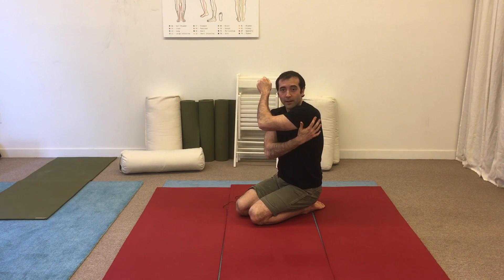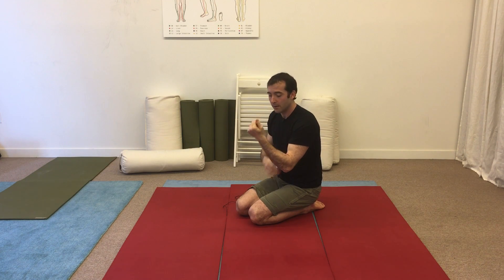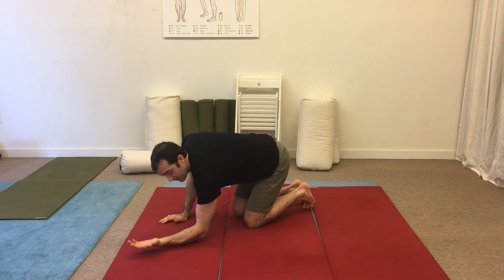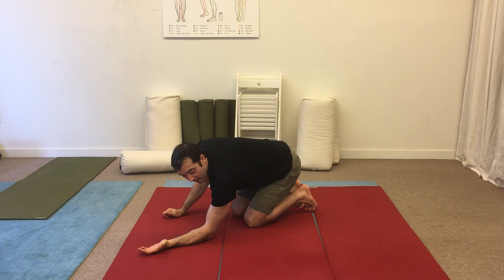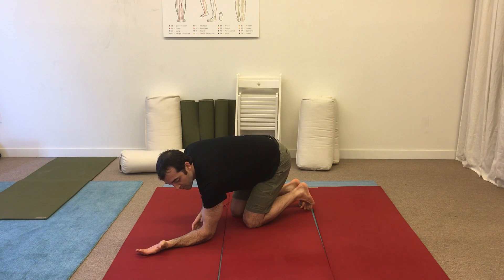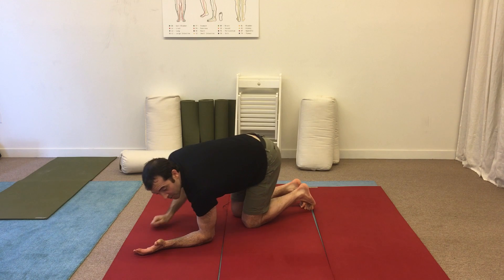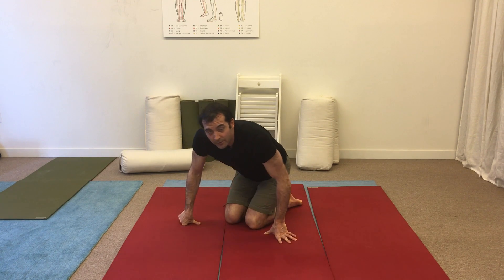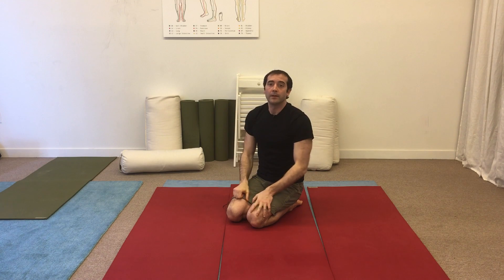Frozen Shoulder Stretch - Your Weekly Bend.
Try this stretch to relieve pain and tension associated with frozen shoulder.